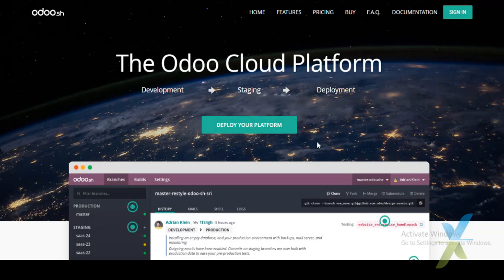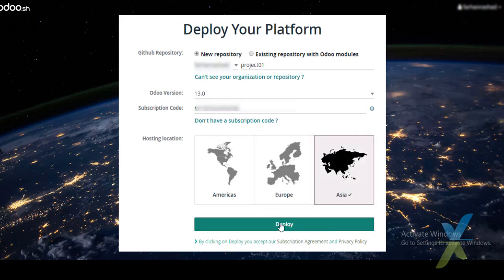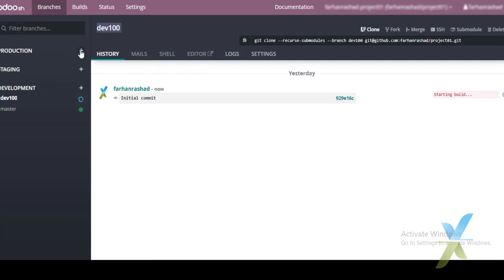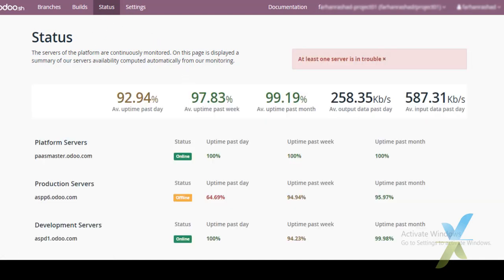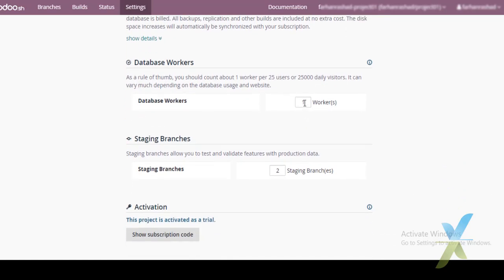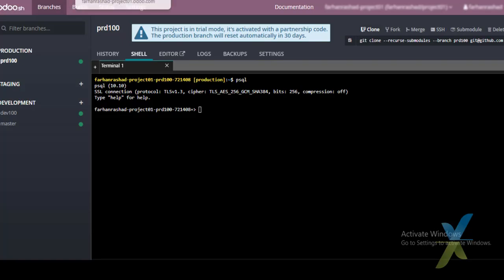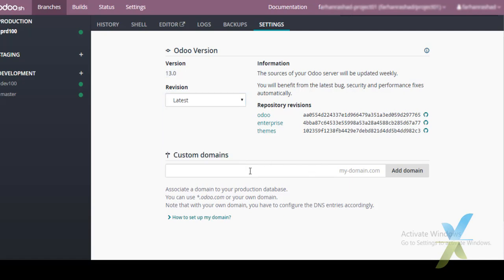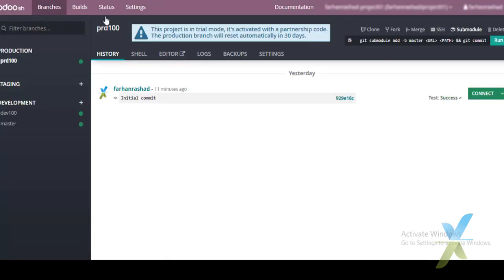Introduction to Odoo.sh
Odoo SH is a enterprise hosting services, we can manage odoo multiple instance simultaneously and can also make development with online editor.